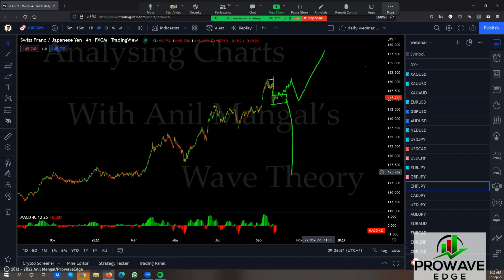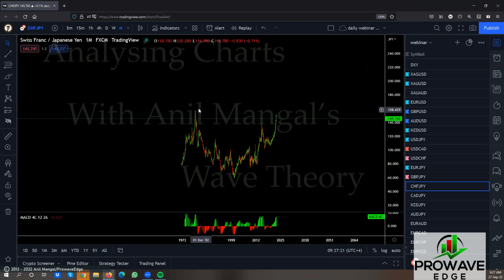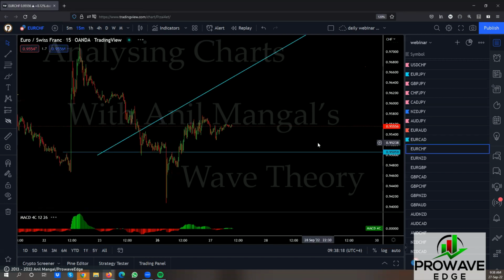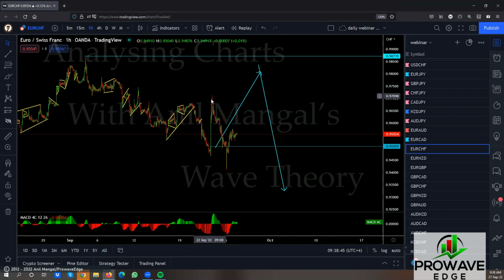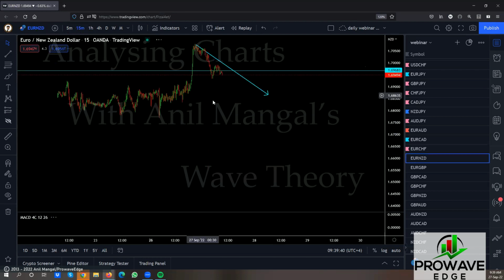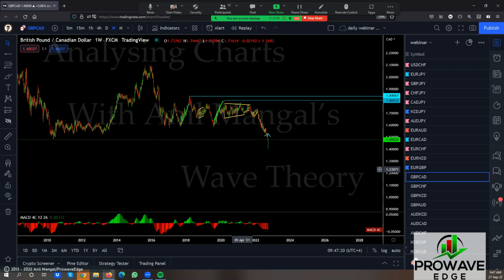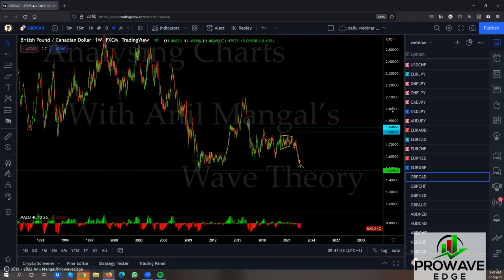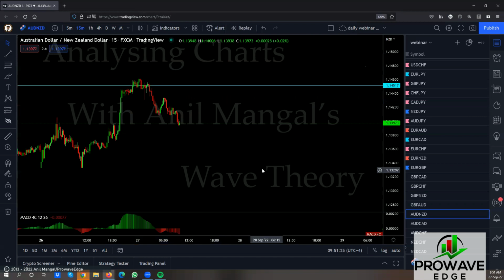Best forex trading setups for September 27th to September 30th 2022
Forex trading, stock trading, commodities trading, index trading or crypto trading.
Whatever market(s) you are interested in you'll find that understanding Wave Trading gives you an advantage in approaching the market.

You will then be updated when we provide extra updates and occasionally live sessions.